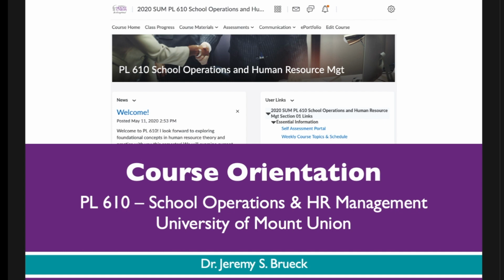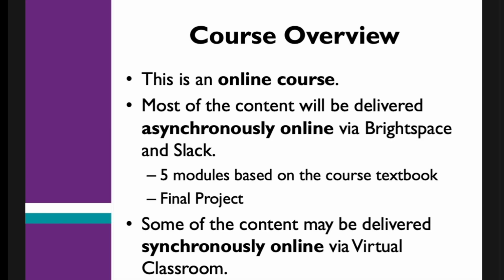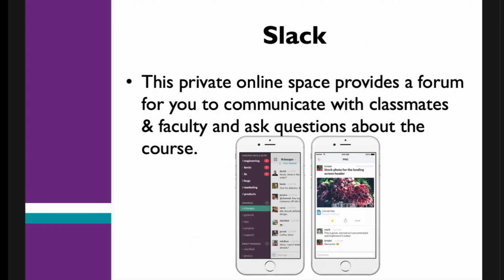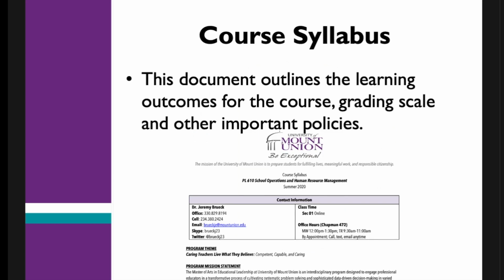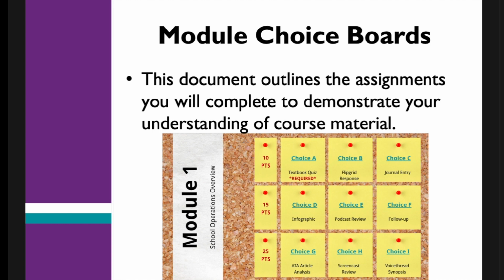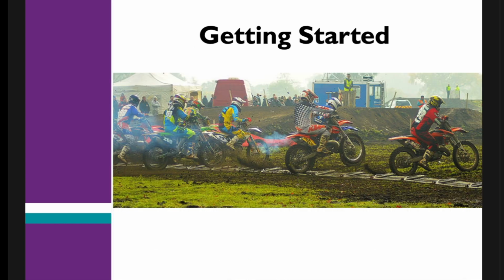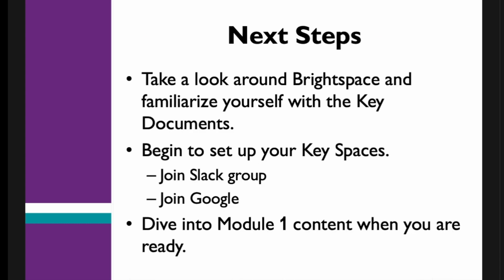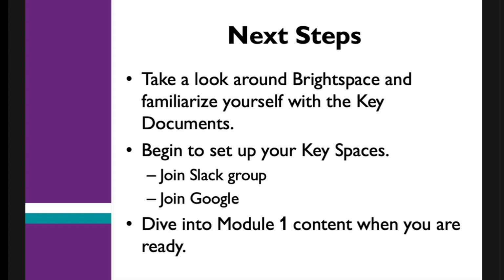PL610 Course Orientation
Provides an overview of the University of Mount Union graduate course PL 610 School Operations and Human Resource Management.